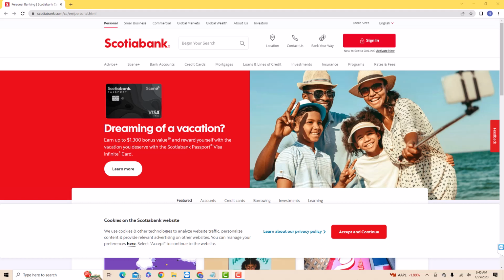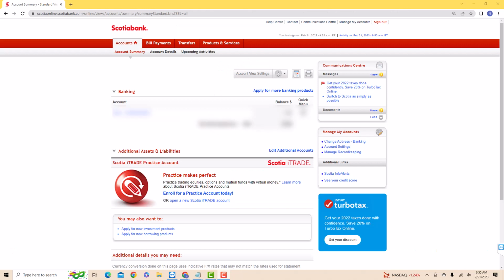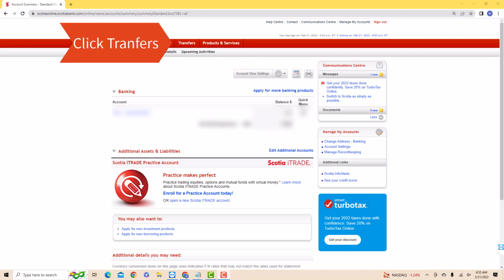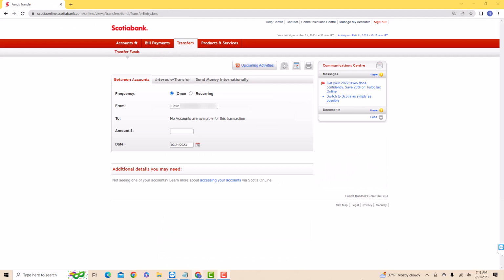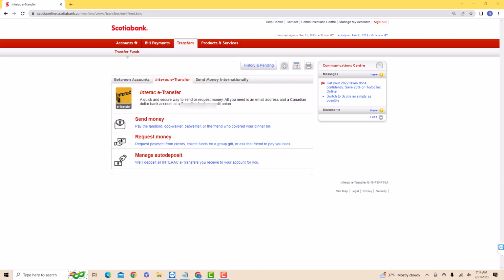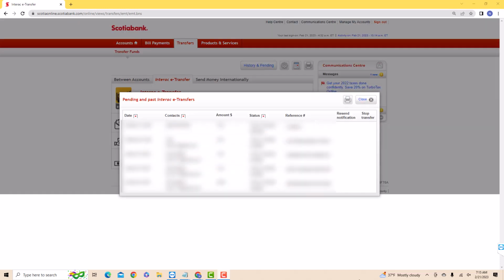How to View your Interac e-Transfer History on Scotiabank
In this video, we are going to learn how to view your interac e-Transfer history on Scotiabank.